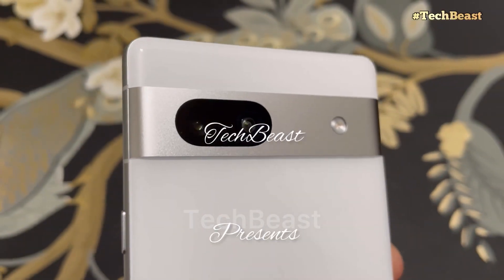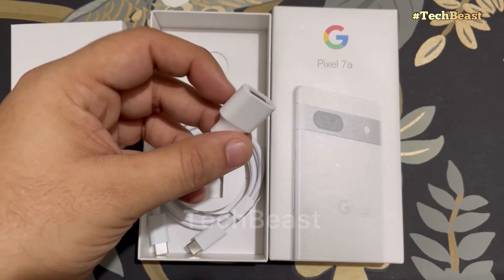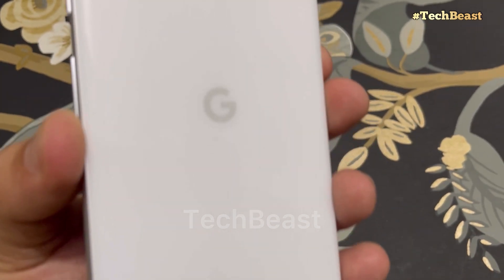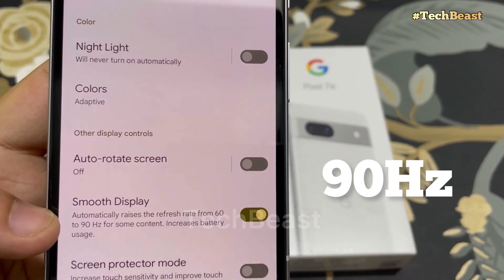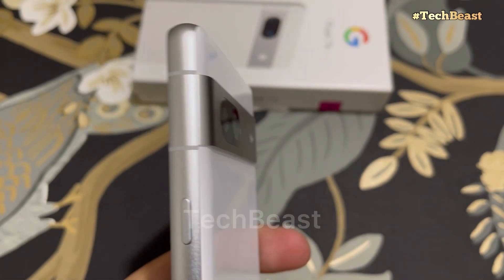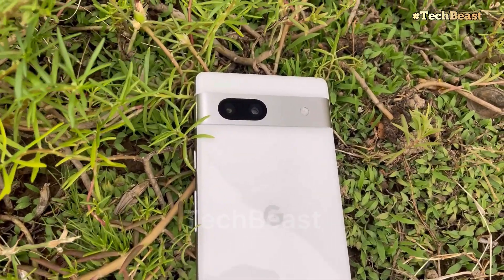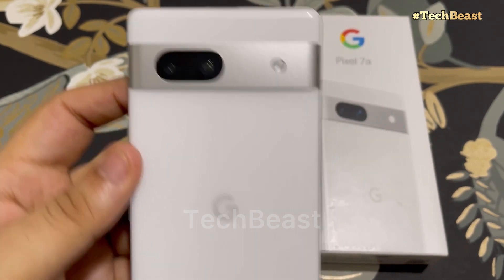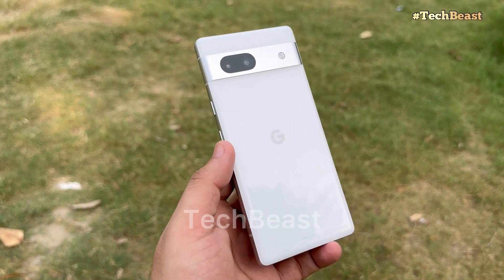Google Pixel 7a Unboxing Sale Unit Flipkart BBD Sale 2023 in ₹24,699 *Hindi*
Flipkart BBD Sale
Flipkart Big Billion Days Sale
Big Billion Days Sale
BBD Sale
Flipkart Sale
Google Pixel 7 Flipkart
Google Pixel 7a Flipkart
Google Pixel 7a BBD
Google Pixel 7a Big Billion Days Sale
Google Pixel 7a Flipkart Big Billion Days

After Google Pixel 6A, Pixel 7 Pro and Pixel 7
New Google Pixel 7a 2023 comes with Tensor
G2, 90Hz Display, 64MP Dual Camera setup
So here is my Google Pixel 7a Unboxing and initial Impression Video and I also talked about Pixel 7 vs Pixel 7a Physical Comparison
Intro and Unboxing
Google pixel 7 vs Google Pixel 7A
Display
Performance and Software
Pixel 7a camera Test
 Pricing and Conclusion

Pixel 7a vs pixel 7 pro Pixel 7a vs oneplus 11r Pixel 7a vs iphone 13
Pixel 7a battery test Pixel 7a pubg test

Pixel 7a Vs Pixel 6a Full Comparison

Google Pixel 7a Full Review, Google Pixel 7a 5G Honest Review, Google Pixel 7a 5G After 48 Hours Review, Google Pixel 7a 5G Review After 7 Days, Google Pixel 7a vs OnePlus 11r

Flipkart Sale